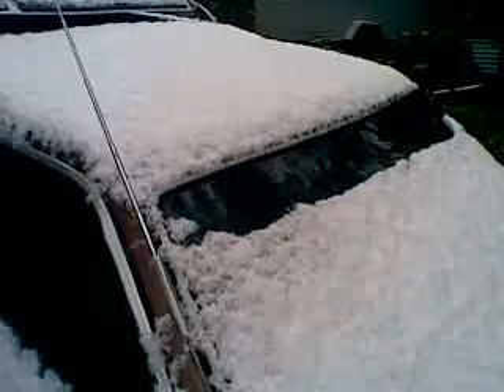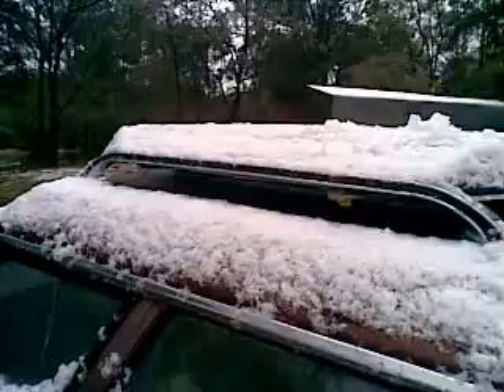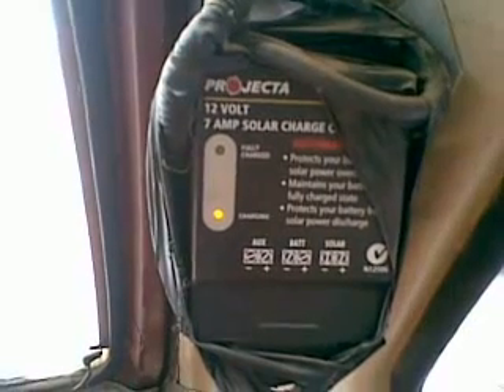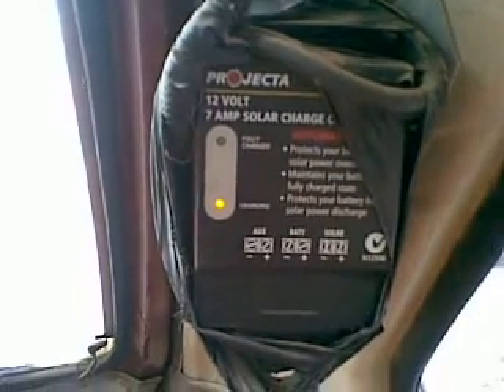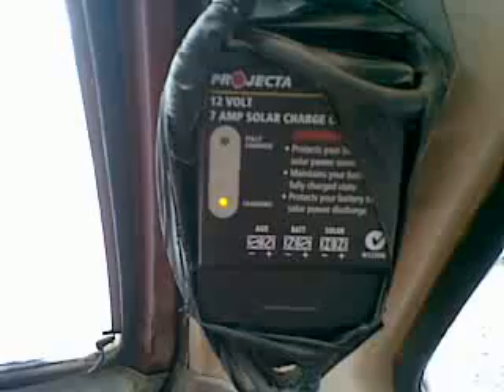SunFoil Under The Snow.., CHARGING !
Spontaneous Demonstration.

The Mk-3 SunFoil has a 30 Watt Gallium Arsenide PV panel, & the selling-point of Gallium units over Silicon Crystals is that they use a different Wavelength of Light, which is better at penetrating Clouds...; although the Gallium PVs cost the same per Watt output, they're 30% larger than a Silicon unit the same power rating...
This one is charging under Snow at 08:30 Eastern Summer Time - so it's 07:30 Local Apparent Time, with a handful of Blue Sky in an otherwise 8/8 Overcast ; & the blue bit was 90 degrees South accross the Sky from where the Sun was, just behind the Trees - so the PV's in the Shade, as well...
Yay Team SunFoil. !!!